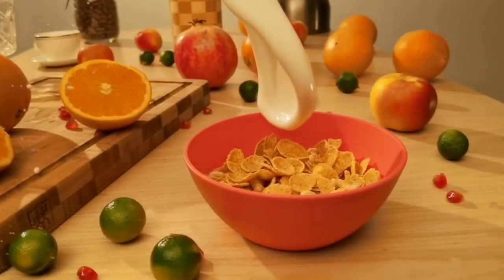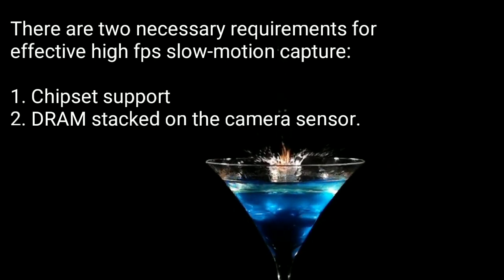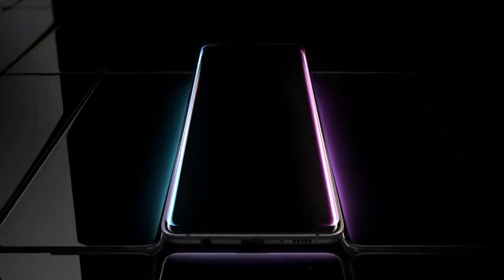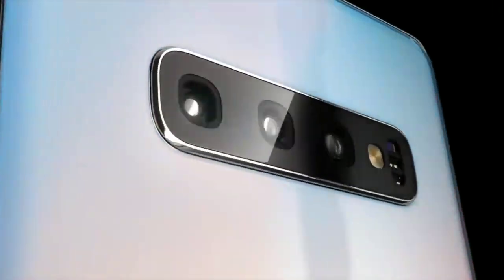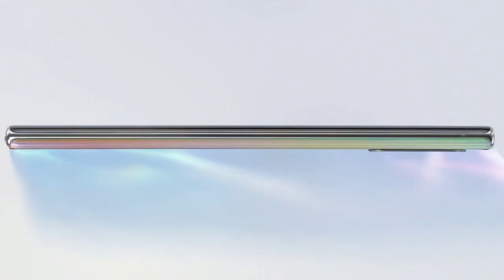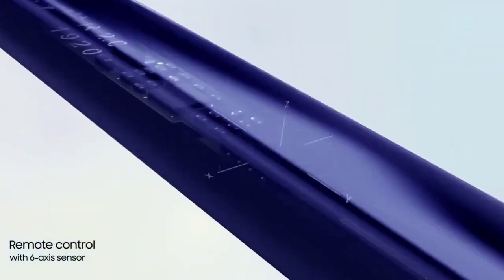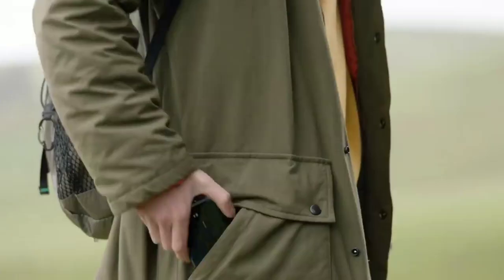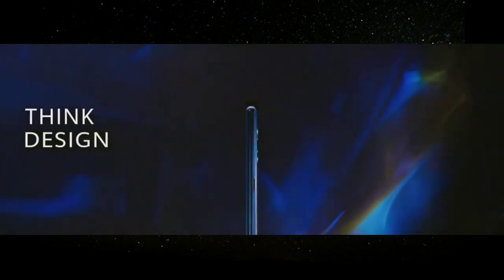Top 5 Best Super Slow Motion Camera Phones to buy 2020